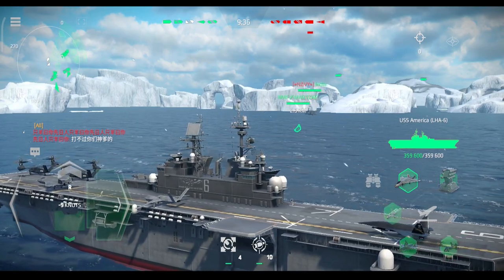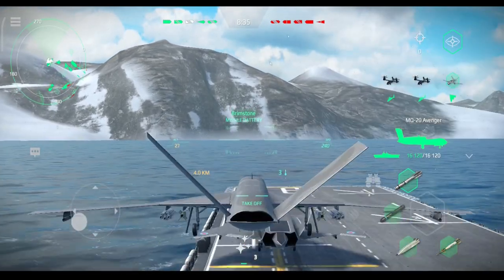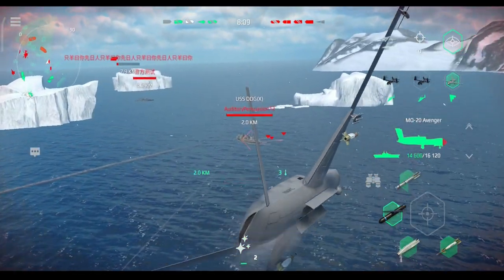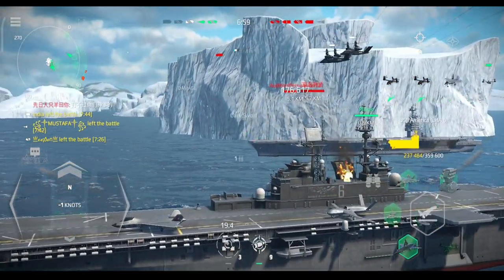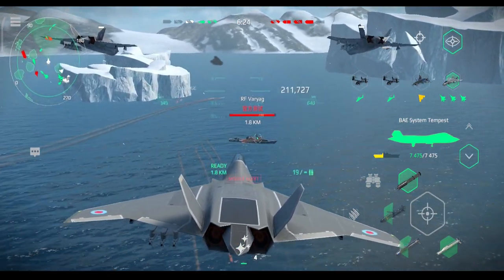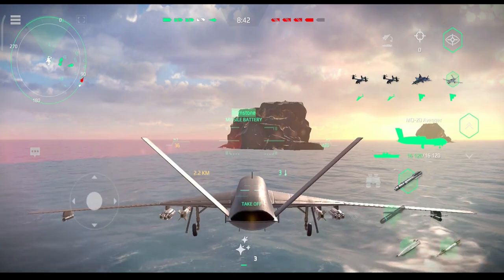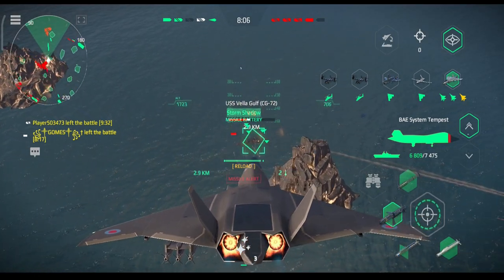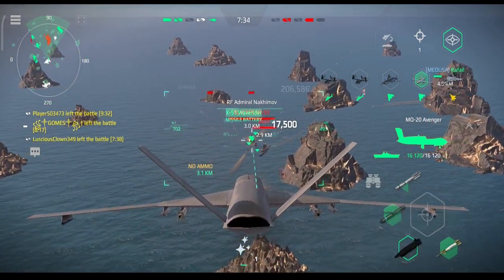JOYSTICK In Modern Warships?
App Description: All hands prepare for battle!, The engine is on bridge control !,– these commands will give you the creeps, because you are the one who gives these orders to the entire warship. MODERN WARSHIPS: - this is the most realistic game on the theme of sea battles. The game will give you a super-realistic experience of participating in military battles. A lot of real accurate known warships are waiting for your instructions. Controlling all the weapons of your warship, sink the enemies, win the final victory.

With beautiful and realistic graphics, as well as detailed warships, MODERN WARSHIPS will give all lovers of sea battles a realistic experience. Continuously improve your skills, strengthen or pick up the weapons of your ship. Fight alongside players from all over the world, test your strength with sea water and real-time PvP battles.
Shoot at the enemy with missiles, torpedoes, use marine deck aircraft, support helicopters! This is not just a shooter, but a tactical battle on the sea battlefield! Feel like a commander of war ships of our time!

More realism, action and sea salt water than in any other free online PvP game on warships !

COOL ONLINE PvP BATTLES
PvP sea battles of the highest class-teams of players from all over the world on warships from all over the world. Prove that you are the best commander in this war game, and your fleet is invincible.

DOZENS OF THE BEST SHIPS FROM ALL OVER THE WORLD
Fight online PvP and pump up real warships. Full realism-all the ships are made according to the drawings of existing ships of different fleets of the world in compliance with their combat characteristics.

game genres: warships mobile games, warship simulator game, warship game, naval game, game ...

This is a review channel for all kinds of games, teaching how to play Android games, iPhones, iPads, ...
Instructions to play the game on ipad, iphone, android